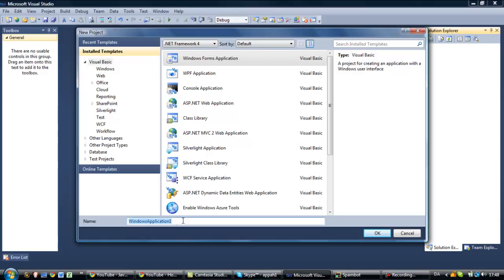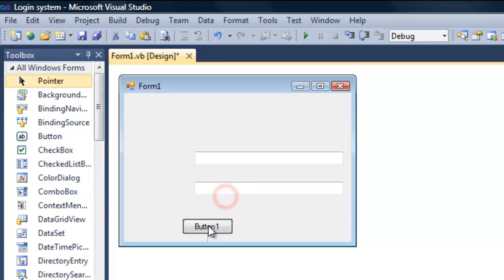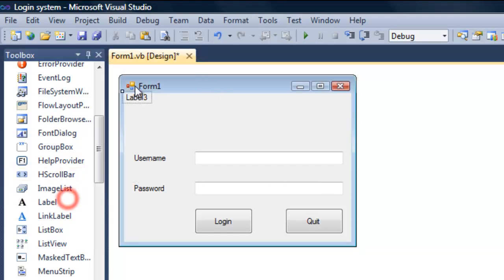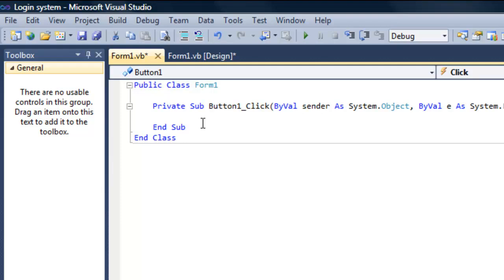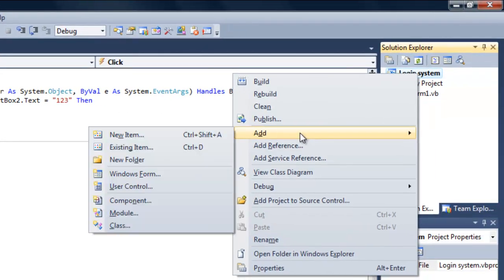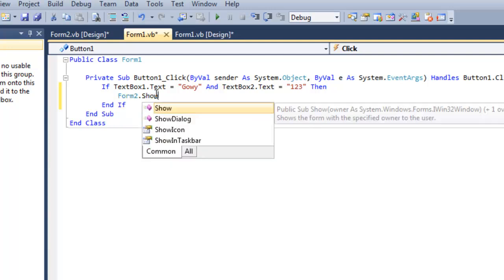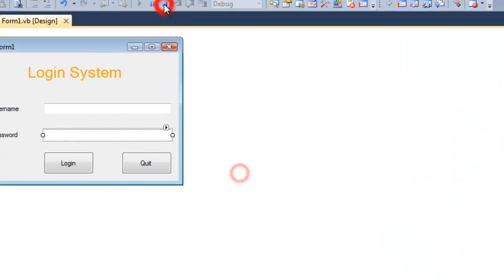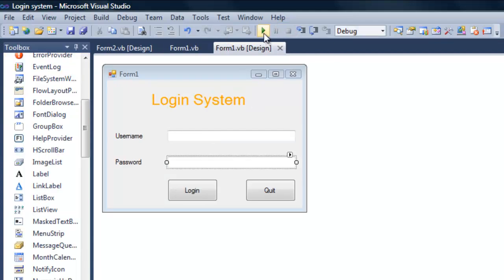Visual Studio 2010 #3: If variables (Login System)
In this tutorial i will be going over some "If" statements and to do that i made a very simple login system